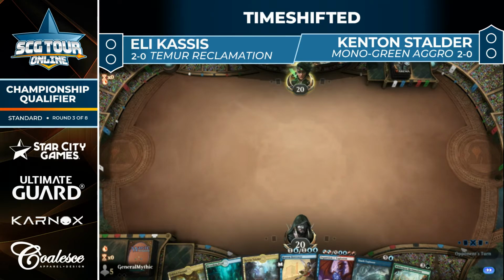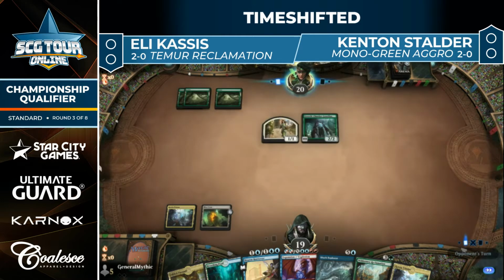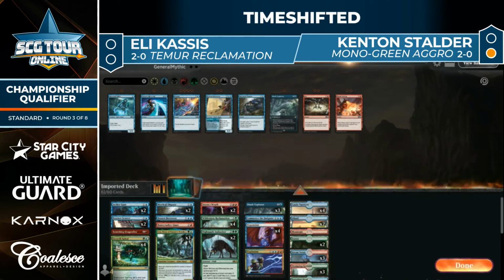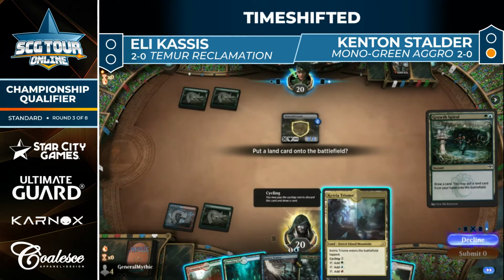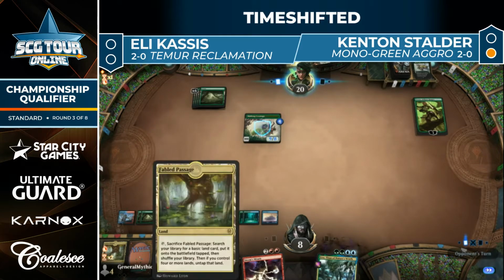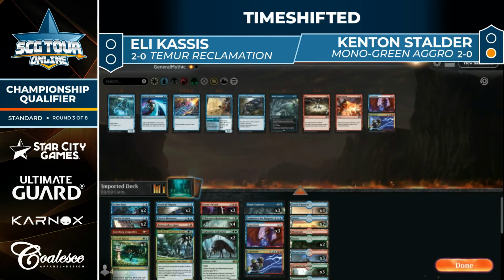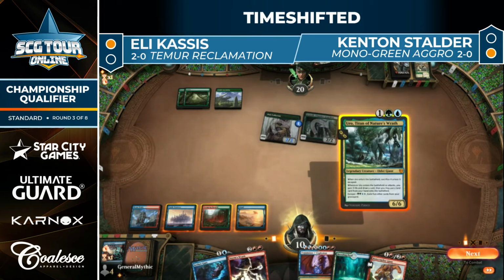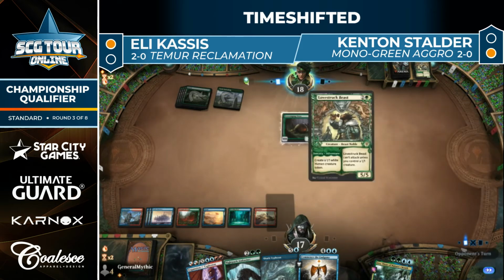Kassis vs Stalder | Round 3B | SCG Tour Online Championship Qualifier #1 | Season 2